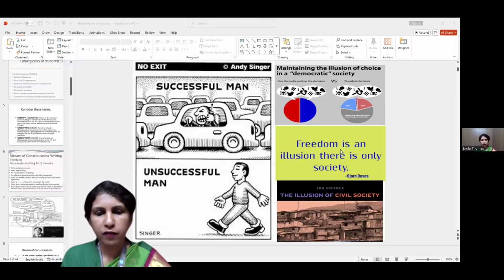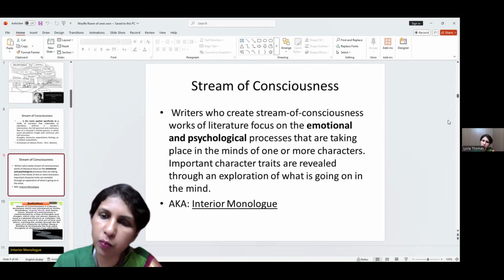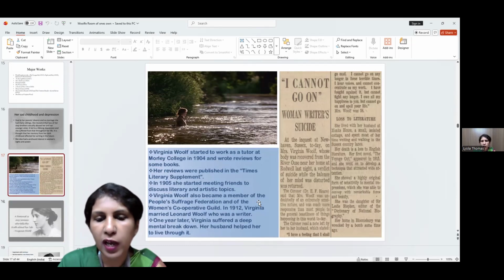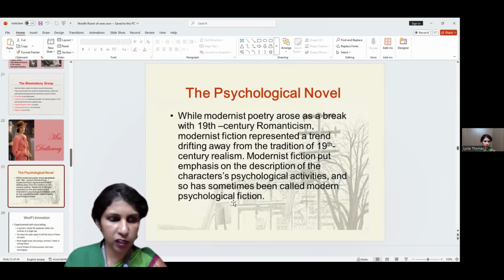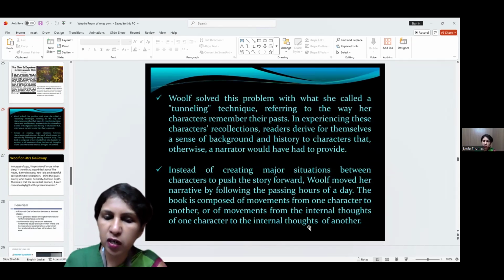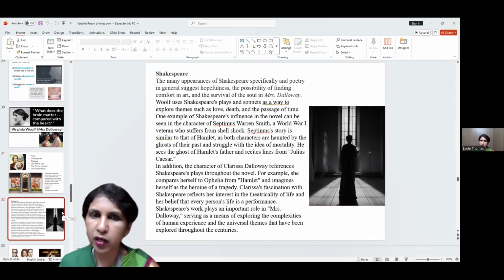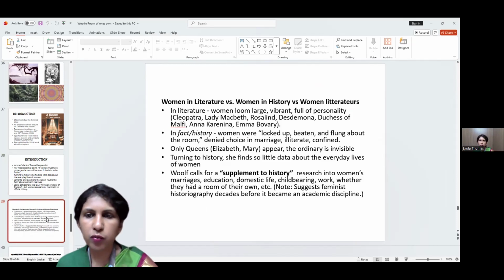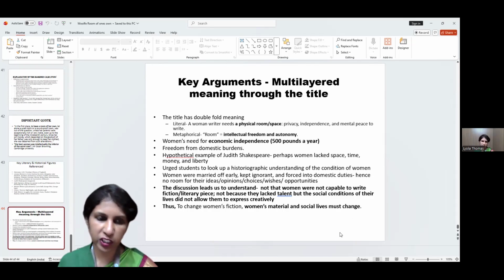A room of One's Own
The Power of a Room: Women and Creativity